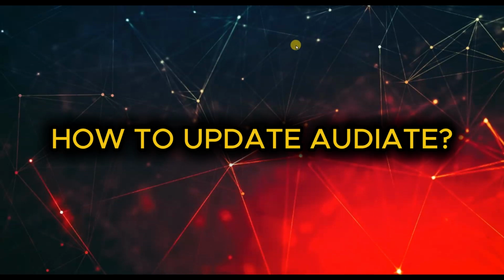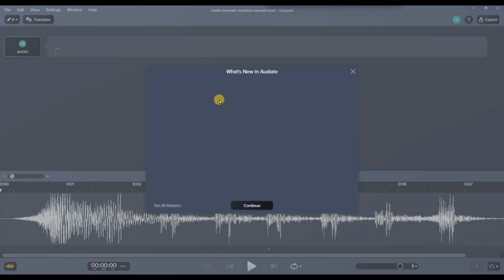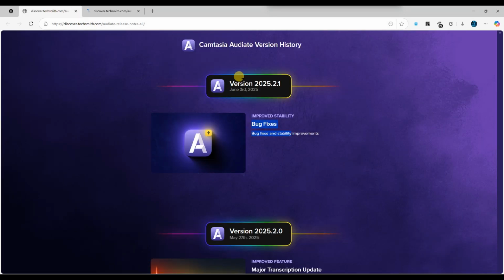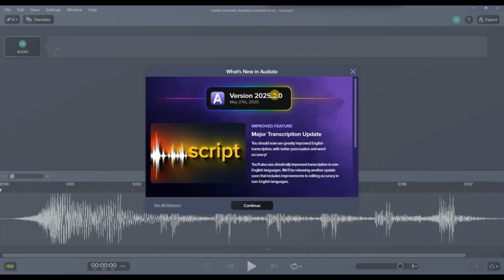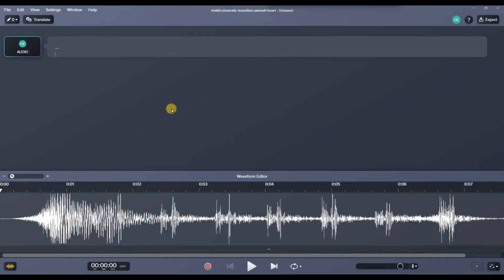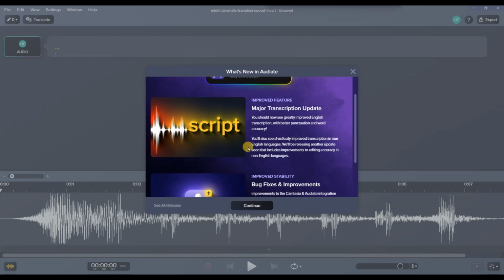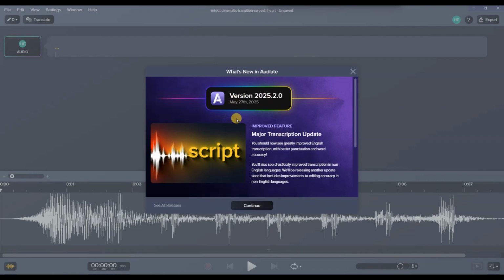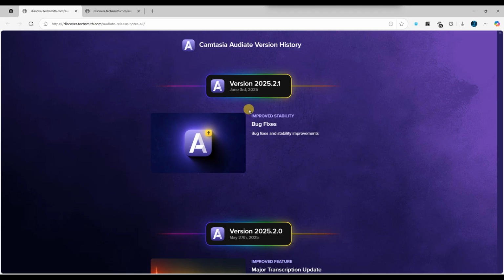How to Update Audiate Software 2025?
Want to keep your Audiate software running smoothly with the latest features and improvements? In this easy-to-follow tutorial, we’ll guide you through how to update Audiate software step-by-step. Whether you're a beginner or an experienced user, updating Audiate is crucial to ensure top performance, bug fixes, and access to new tools.

Learn how to check for updates in Audiate, find out what's new in Camtasia Audiate, and download the latest version. We’ll also show you how to install updates properly, verify your software version, and troubleshoot if updates don’t show. This video covers everything you need to know to keep your Audiate software up to date with ease.

Have any questions about updating Audiate or installation issues?